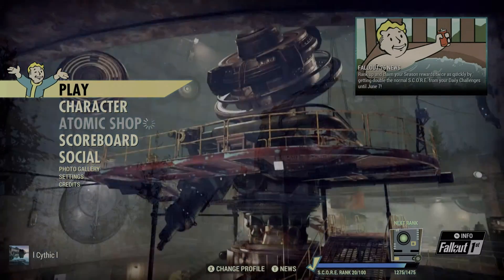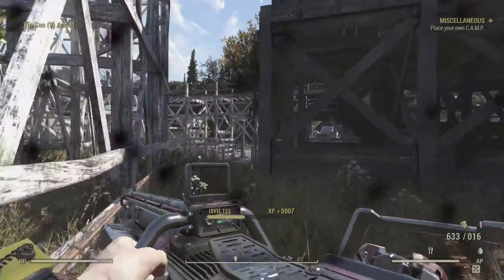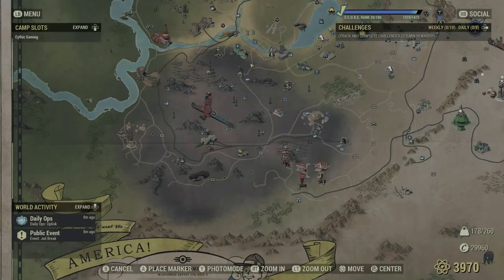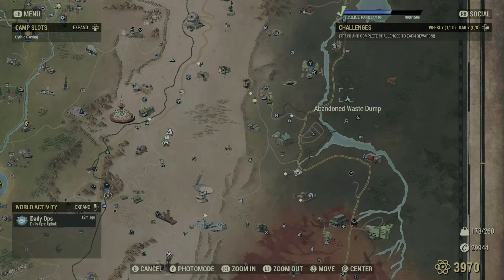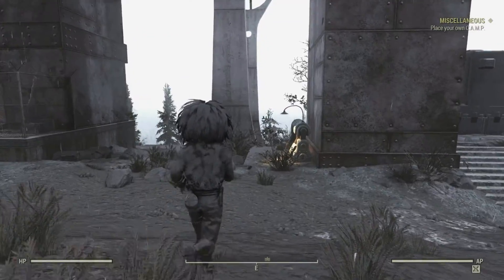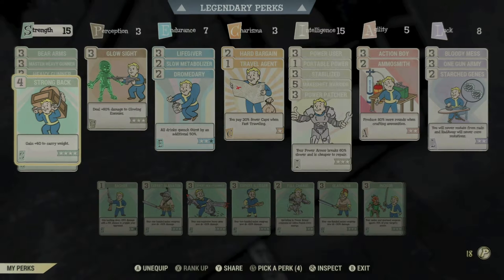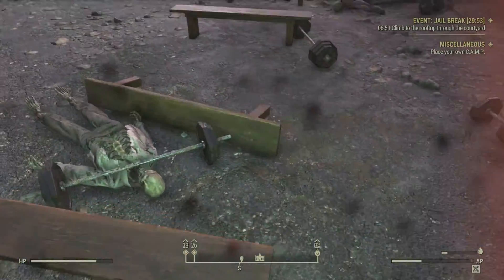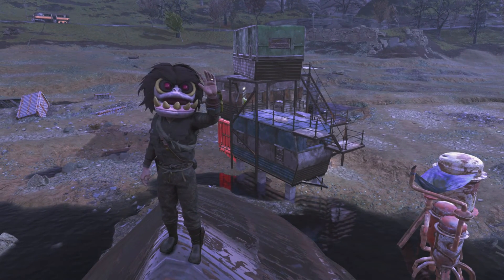WHERE YOU CAN GET LEAD! Fallout 76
Hello you! Hope you're well, in this video I show you where to find lead in fallout 76 to help you stock up on ammo! Enjoy :)